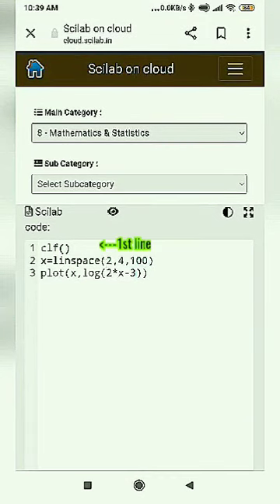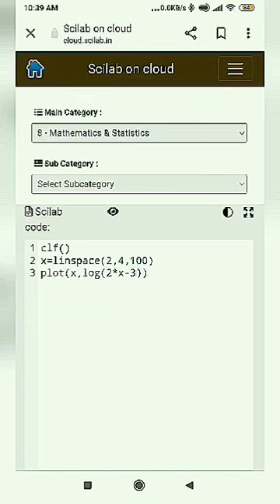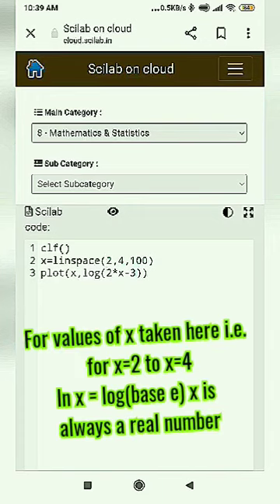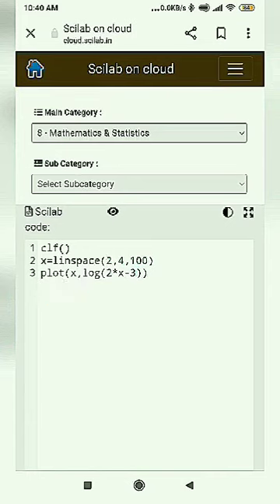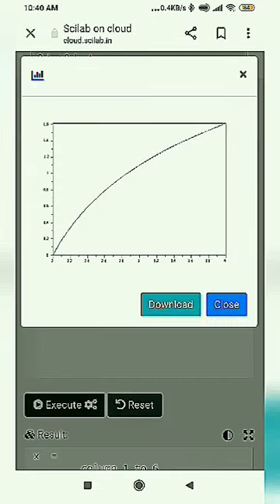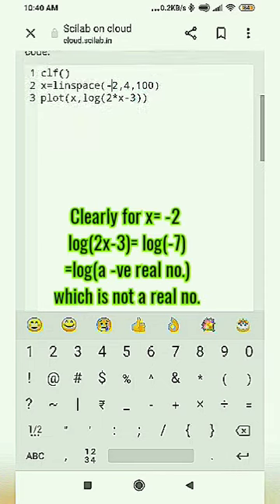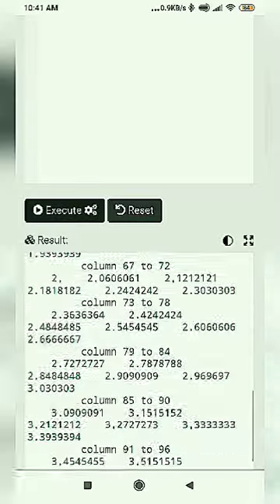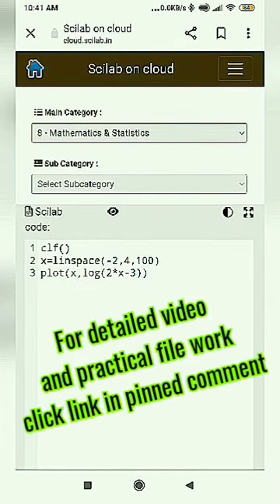Graph of f(x)=log(ax+b) on smartphone using scilab on cloud scilab math practical